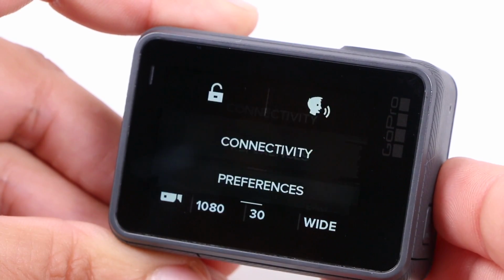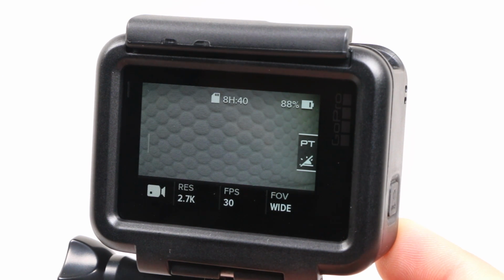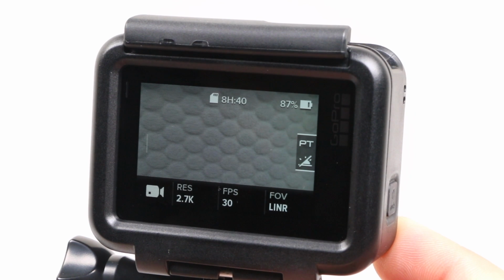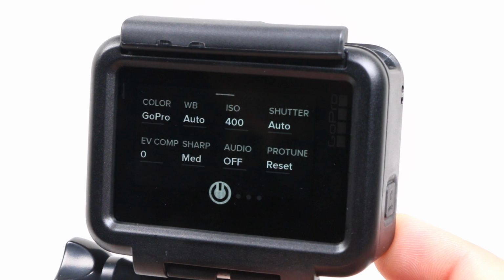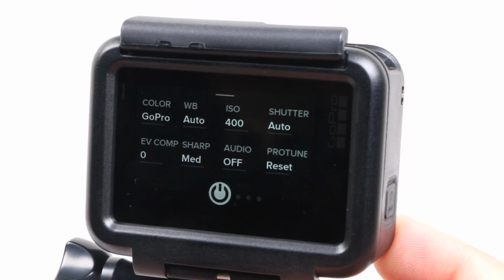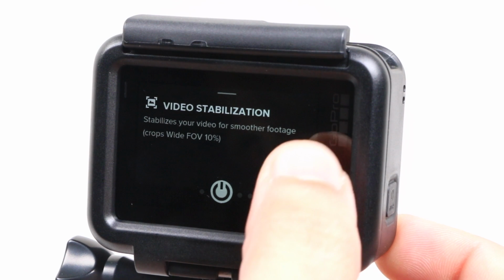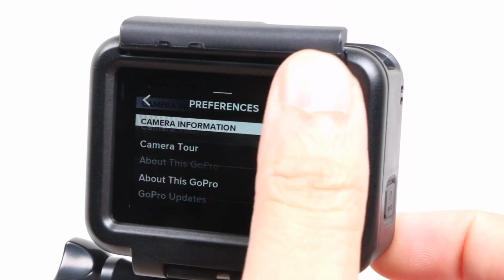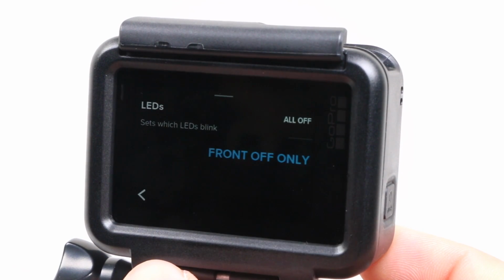GoPro Hero 5 Black - My Preferred Settings for Best Video Capture!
In this video we go over my preferred video settings with the GoPro Hero 5 Black in order to capture the best video possible!!

GoPro Hero 5 Black US
GoPro Hero 5 Black UK
GoPro Hero 5 Session US
GoPro Hero 5 Session UK